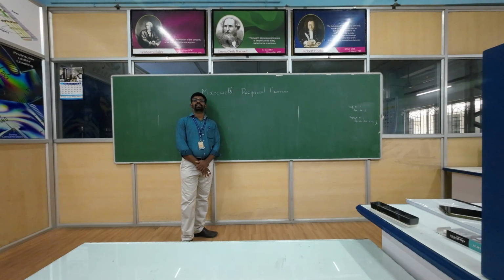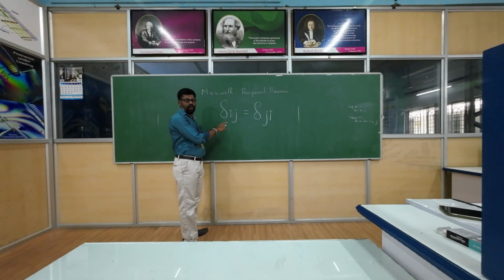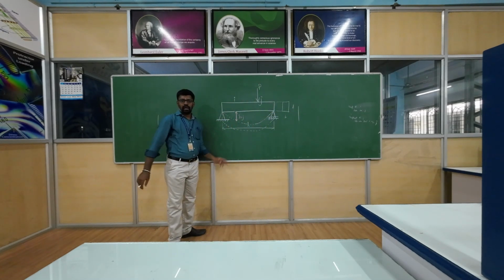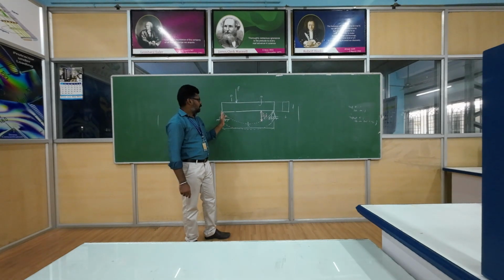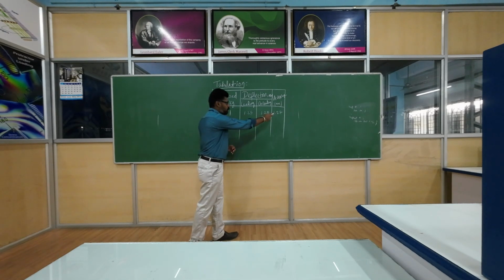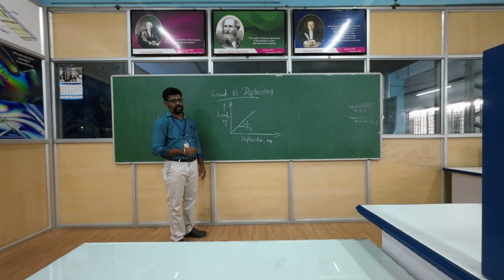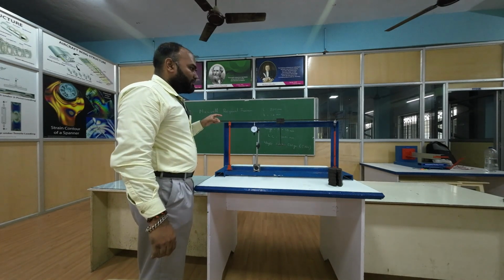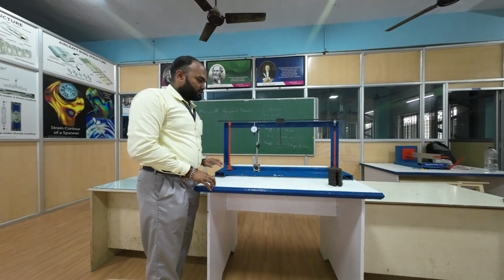1 Maxwell Reciprocal Theorem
This video explains about the Maxwell Reciprocal Theorem, its theory, experimental setup, procedure, assembling and dismantling the setup.